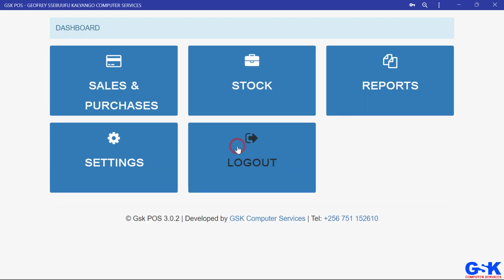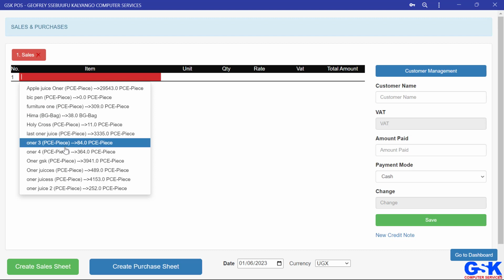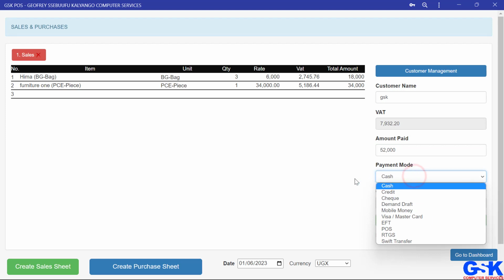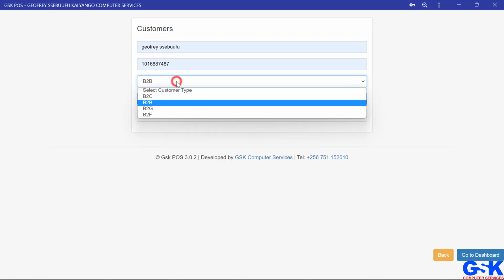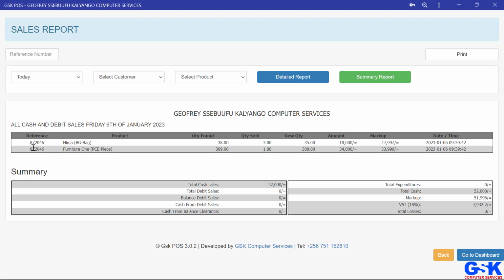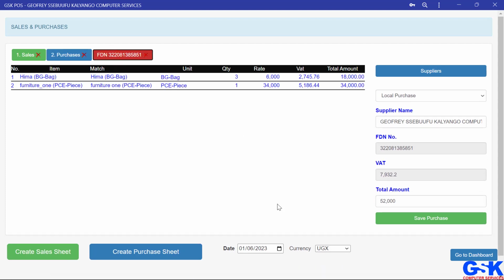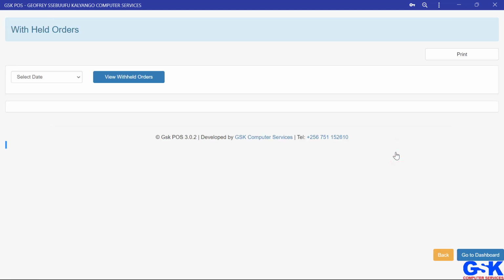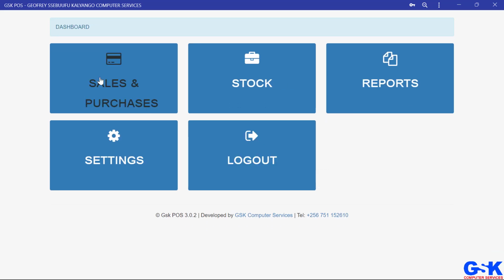GSK POS Efris Version 3.0.2. Quick Walkthrough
Am very happy to announce that all the upgrades in our Integrated Point of Sale (GSK POS EFRIS Version) are ready and fully tested now. In this video am walking you through the changes we made. For detailed new features please read the pdf file